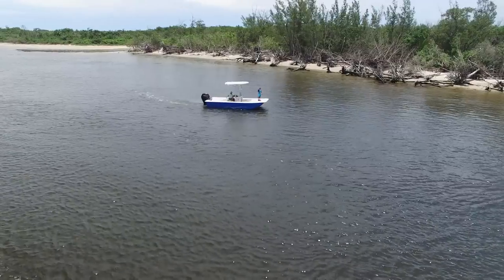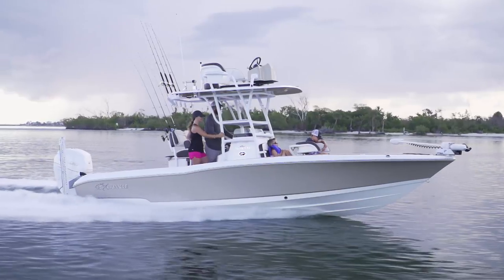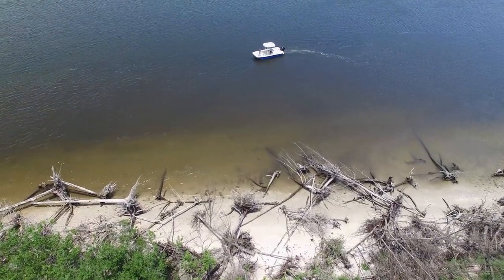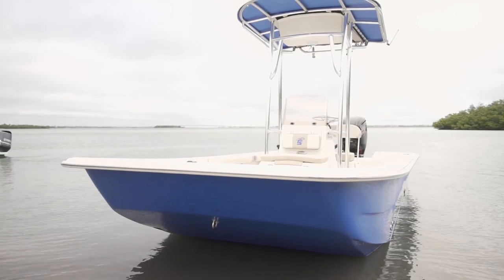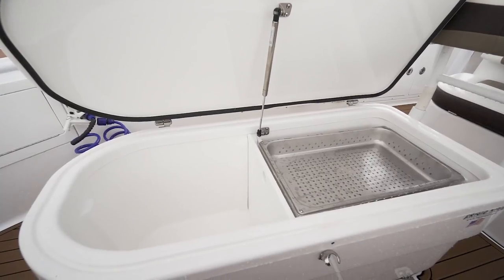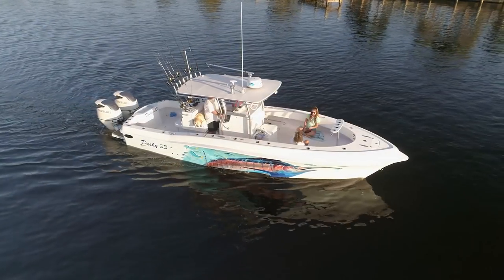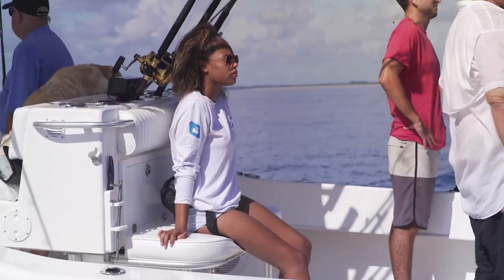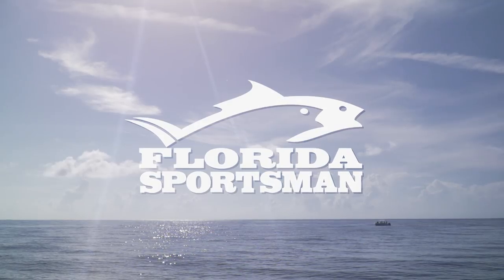FSBB 2017 - Carolina Skiff 19, Crevalle 26 Open, Dusky 33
Looking for a lot of room for the family at an entry level price? We will be looking at the Carolina Skiff 19 SWS. For the angler that likes to inshore fish, and jump offshore when the time is right, the Crevalle 26 may be the boat for you. If blue water is your calling, we'll take a look at the Dusky 33.